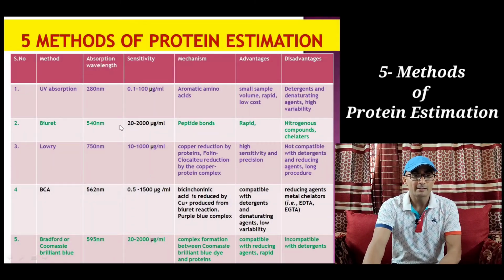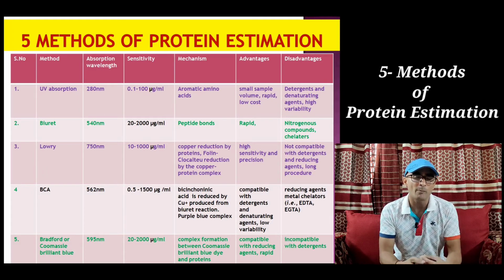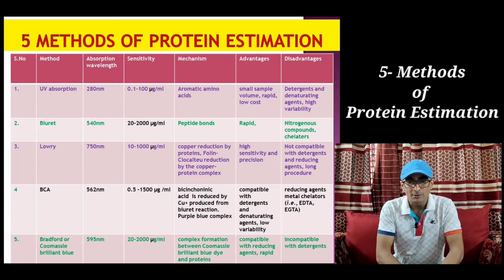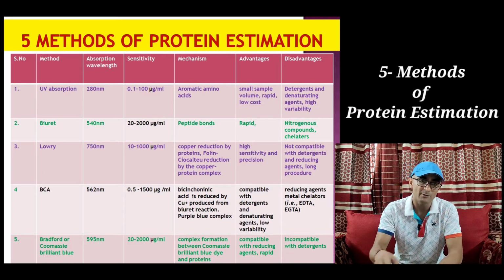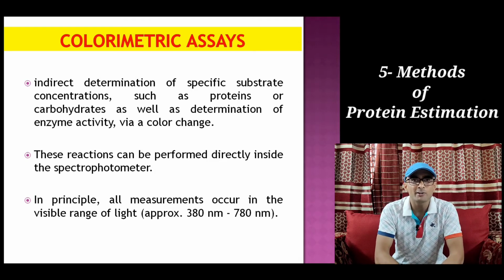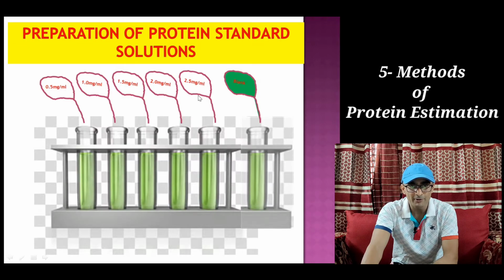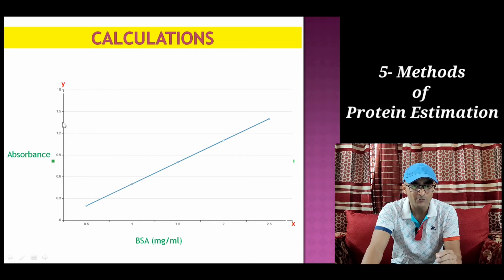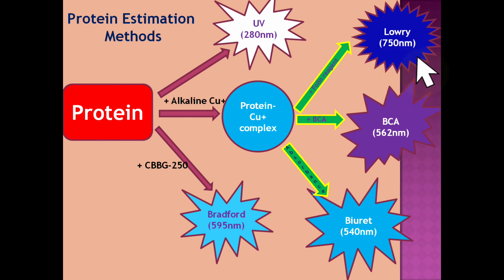Top Five Protein Estimation Methods | Preparation of Standard Curve | Dr. Nagendra Singh | PENS#36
In this video, we have discussed top five and most  common methods employed for protein estimation in laboratories in a comparative manner. Preparation of standard curve and calculation of concentration is also described. These methods are:
1. UV based detection
2. Biuret method
3. Lowry method
4. BCA method
5. Bradford method
Determination of protein concentration is very necessary and widely used in protein biology, molecular biology, and other research applications in biotechnology. The concentration of protein samples need to be calculated before proceeding to isolation, puriﬁcation, and analysis of a protein or enzyme. There are several  protein estimation methods have been developed to quantify protein sample. Each method has its own advantages and disadvantages over others.
Three main factors should be considered before choosing a method for protein estimation.
Sensitivity- mean the the lowest concentrations method can detect.
Speciﬁcity-  efﬁciency of the method to detect protein speciﬁcally from all other interfering substances.
Time- Duration of time for assay completion and interpretation of results.

The Lecture is  given Dr. Nagendra Singh aiming to spread basic understanding and awareness of biological molecules and reactions. Dr. Nagendra Singh finished his Doctoral and Post Doctoral studies from "All India Institute of Medical Sciences" (AIIMS) New Delhi. Dr. Singh has a vast experience of research and Teaching in the fields of Structure & Molecular Biology and Biochemistry, which also include Biomolecules, Proteomics, Protein Engineering and Drug Design.